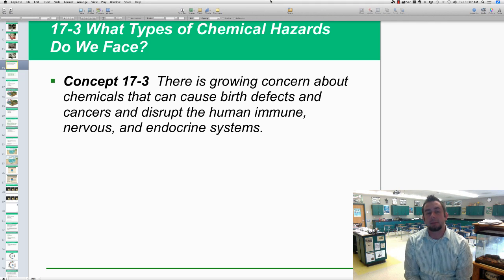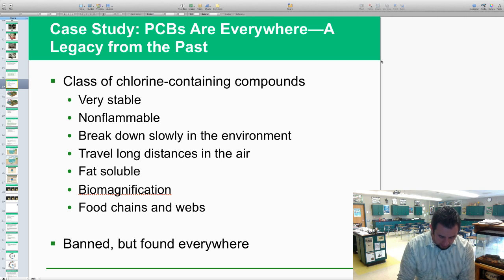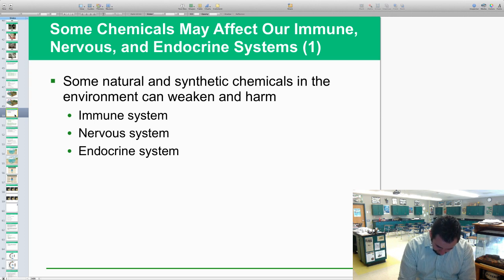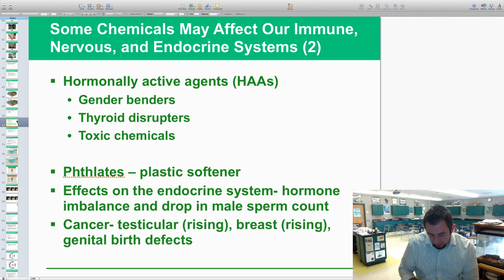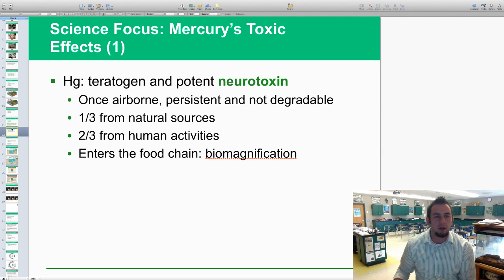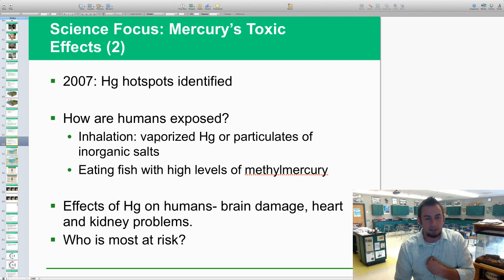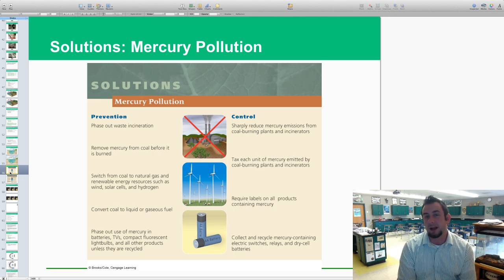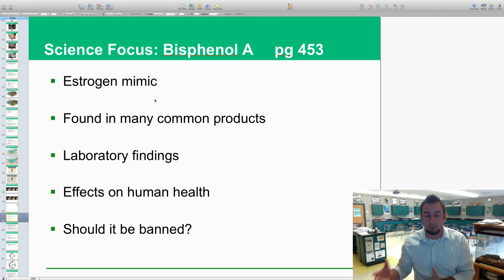APES Ch. 17-3 Video Lecture